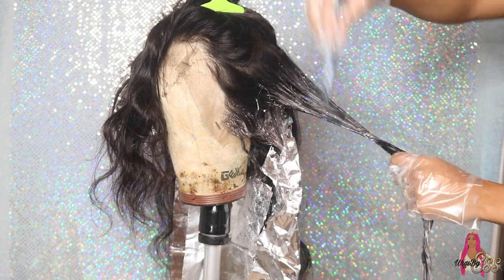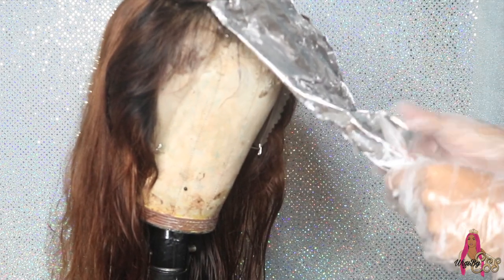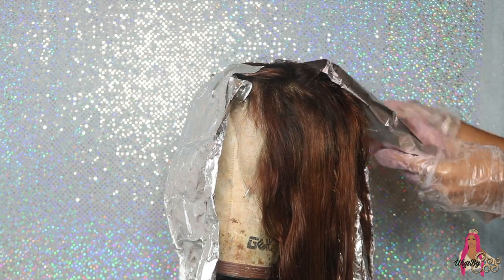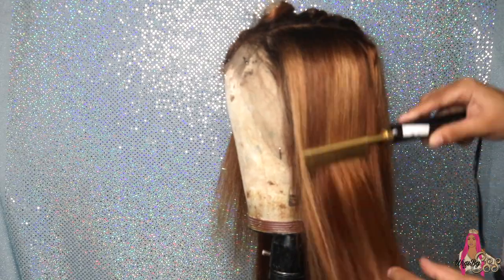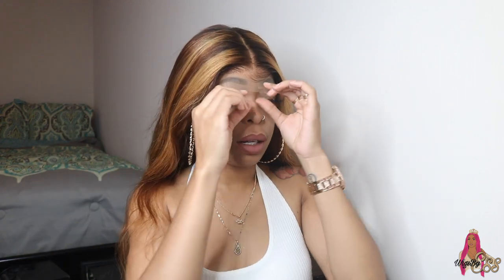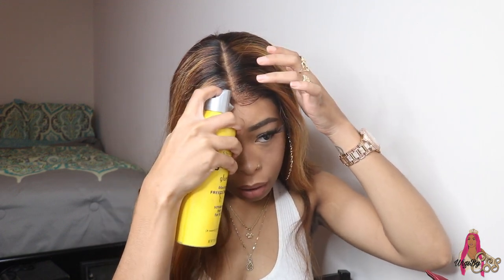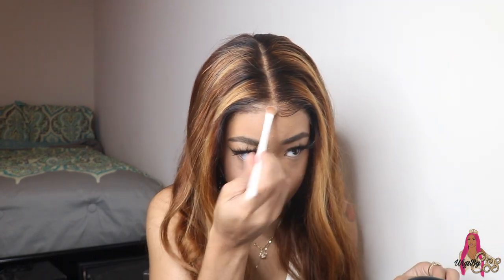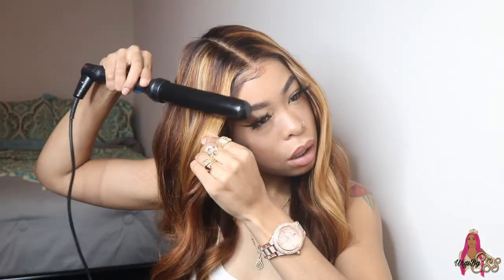HONEY BLONDE CHUNKY HIGHLIGHTS + GLUELESS WIG INSTALL FT YOLISSA HAIR | FOREVER ESSYNCE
Hey babes we are back with another hairtutorial & review! I am showing you how to get easy chunky highlights, a quick everyday wig install without using glue, & some tricks to slay/melt your frontal wig!

Products Used:
Ion Color Brillance Powder Lightener
30 & 40 Volume Developer
Loreal Hi Color in Soft Brown
Isoplus Shampoo
Purple Shampo
Garnier Fructis Smoothing Millk
Garnier Fructis Flat Iron Spray
Fantasia Frizz Buster Serum
Tresseme Mousse & Hair Spray
Got2Be Freeze Spray
My hair is yolissahair Body Wave 13*6 Lace Front Wigs 20inches 180% density With Baby Hair:➤